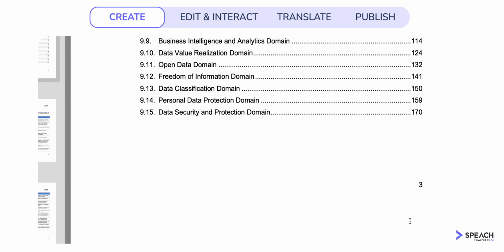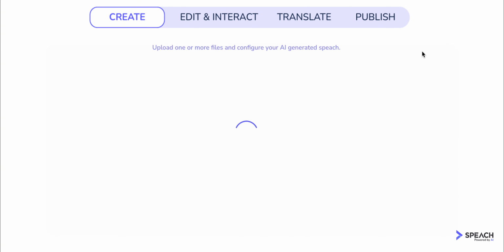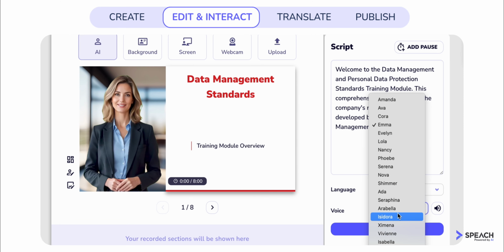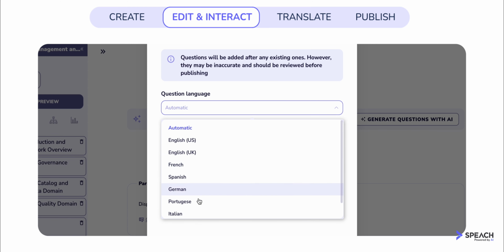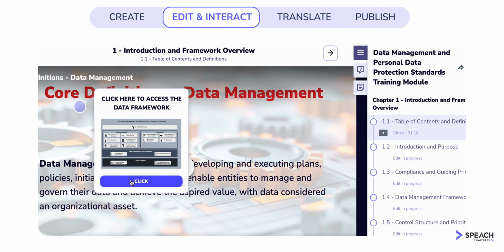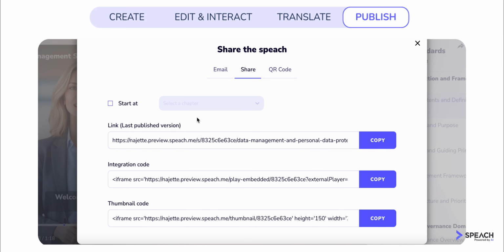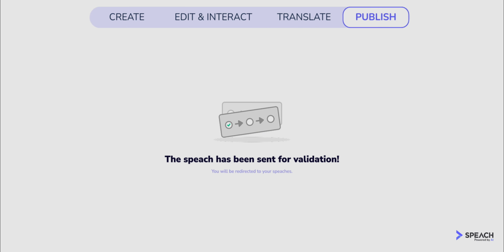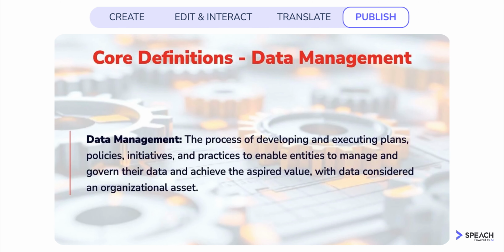Transform long, static documents into engaging, interactive training videos with Speach. 🚀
In this video, you’ll see how easy it is to:
✅ Upload documents (PDF, Word, Excel, PowerPoint, and more)
✅ Automatically generate training modules with slides, scripts, and avatars
✅ Customize voices, languages, visuals, and templates
✅ Add interactive hotspots with images, text, and links
✅ Translate and subtitle your training in over 100 languages
✅ Create quizzes automatically from your content
✅ Share instantly with your teams via email, LMS (SCORM), QMS, or QR code

Speach doesn’t just make training faster—it makes it smarter. Every interaction is tracked: who watched, how they performed on quizzes, and which badges they earned. Everything is fully GxP and FDA Part 11 compliant, with audit trails and version control built in.

With Speach, training becomes visual, interactive, and accessible—right in the flow of work.

👉 Ready to see how it works? Watch the full demo now and reimagine the future of training.